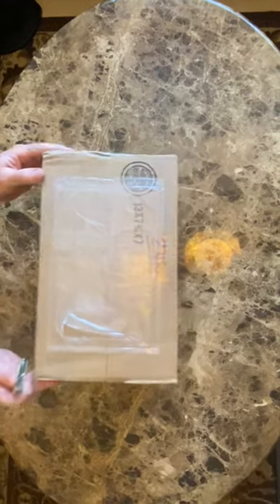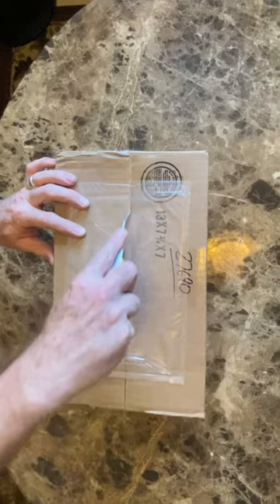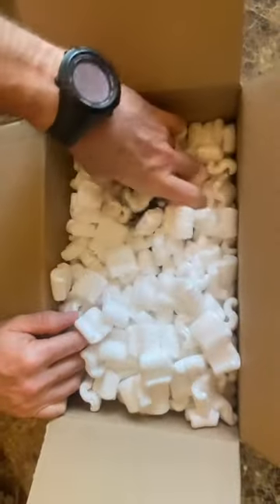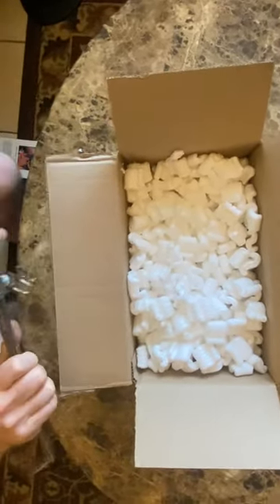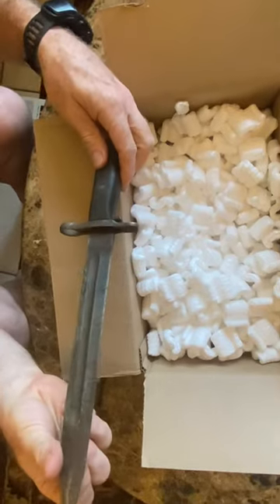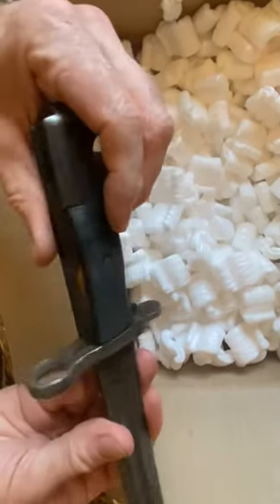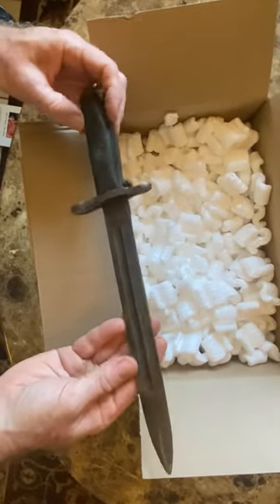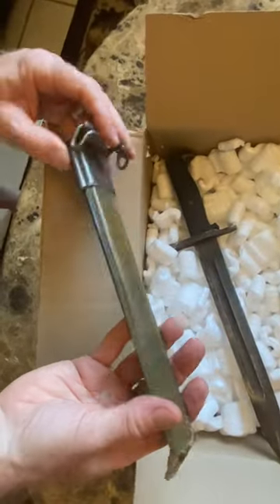Unboxing of Royal Tiger Imports M1 Garand Bayonet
M1 Garand Bayonet unboxing.